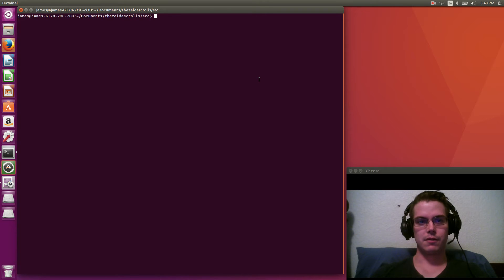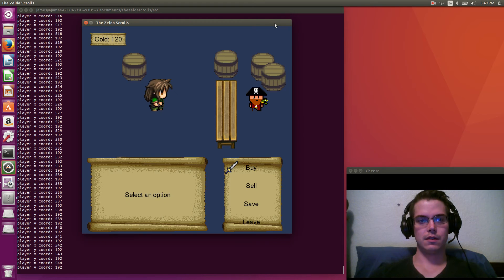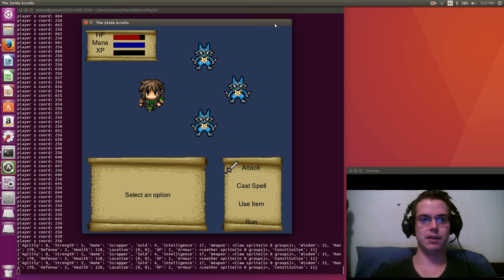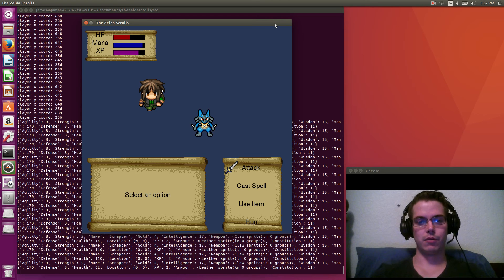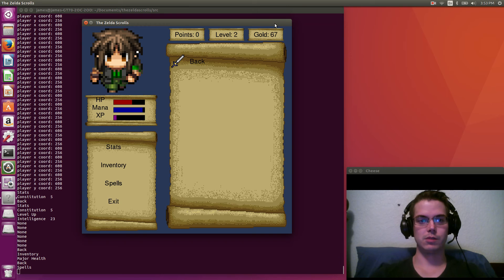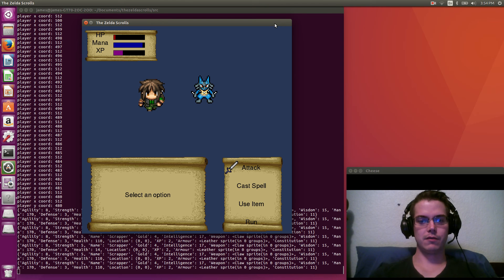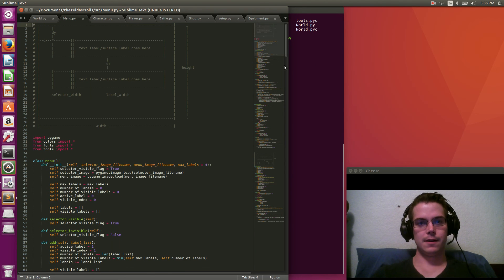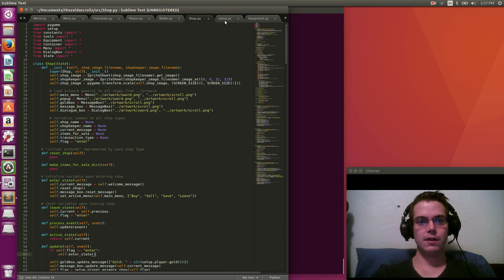The Zelda Scrolls Part 1: A RPG made using Pygame for a special girl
This is a fantasy RPG game about a young girl named Zelda made using Pygame. I am making this game for my little 7 month old niece (her name is Zelda!) and I hope to have it complete by the time she is old enough to play it.

All of the artwork is just stuff I got off the internet. If you see your artwork don't worry, I am just using this artwork as a place holder until I get completely open source artwork for the final draft of the game.

If you want to play around with the most current version of the game you can download the source code from my bitbucket account.